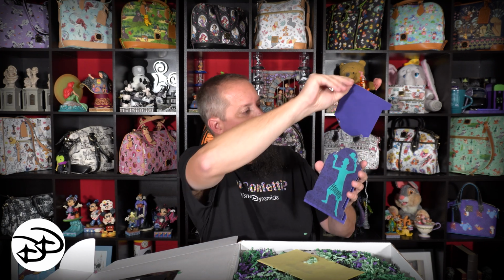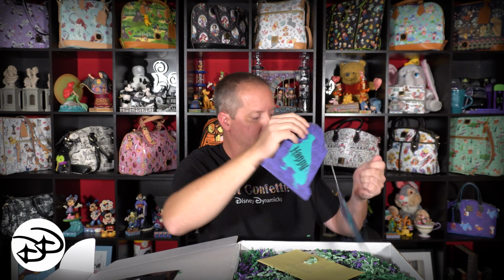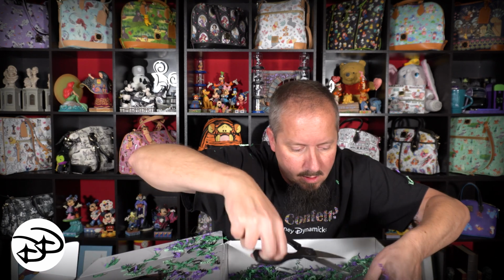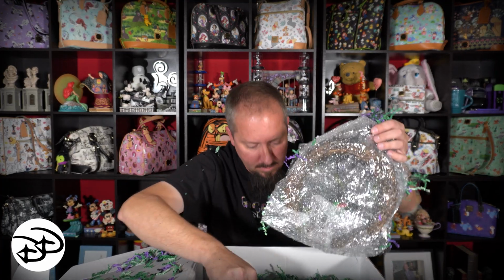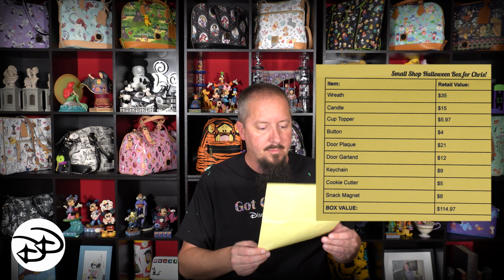Some tough packing! Main Street Mail, Disney Merch Unboxing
In today's video we are taking a look at another Main Street Mail box! These boxes always are a joy to open, so what did we get this time?

Host: Chris Herman
Video Editor: Cj Herman
Confetti Relocation Specialist: Mary Herman